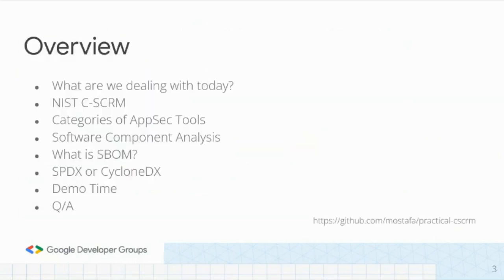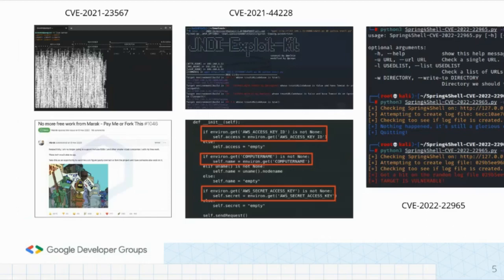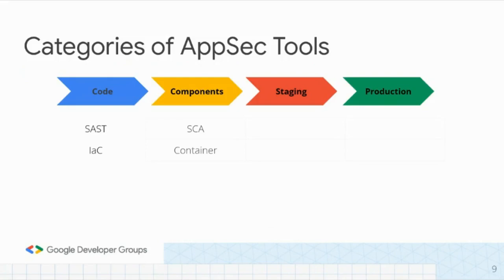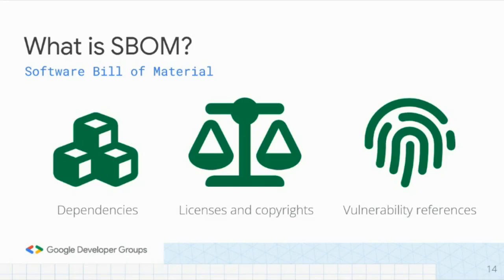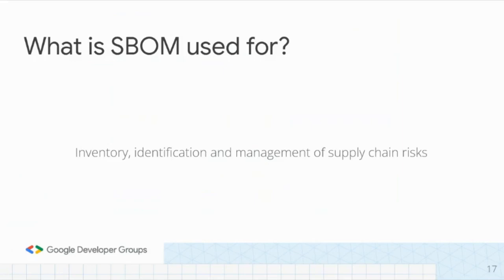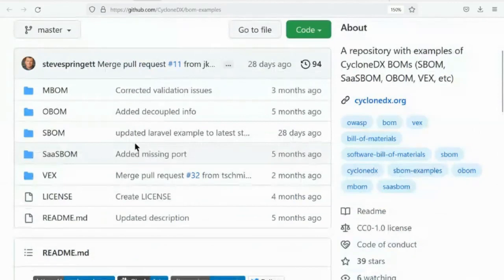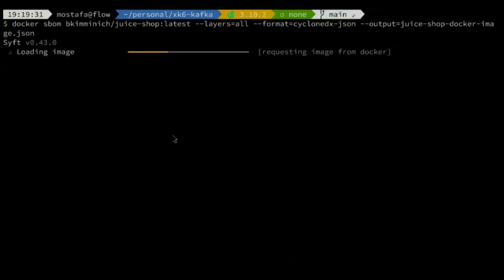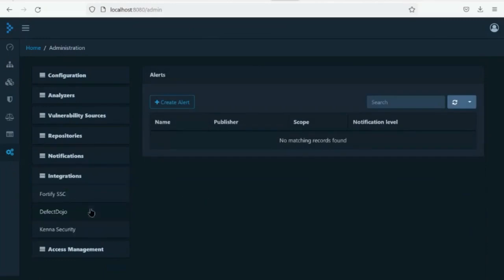Practical Cybersecurity Supply Chain Risk Management (C-SCRM)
In this talk, Mostafa Moradian presents "Practical Cybersecurity Supply Chain Risk Management (C-SCRM)" and demonstrates how to find vulnerabilities in our inventory, especially those introduced by open-source software we include into our project when we develop them. A summary of the talk is available here:

The in-person event, "Practical Cloud Security", is organized by GDG Cloud Stockholm and Women in Security Stockholm on 2nd June 2022 at Tink AB:

This is a recording from the talk, so the audio quality might not be ideal. Also, the talk is interactive, so the will be Q/A during and at the end of the talk.